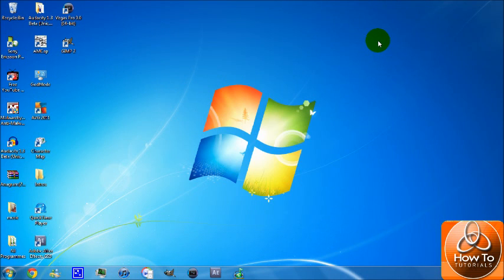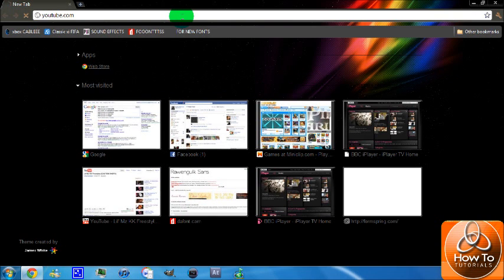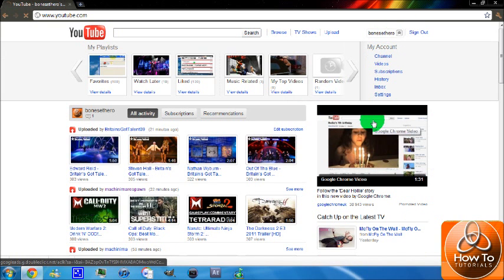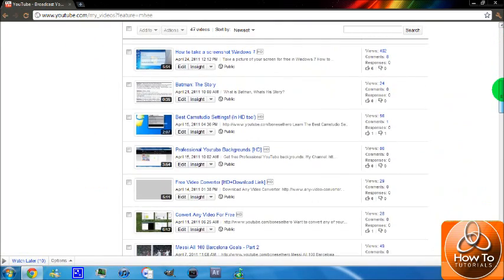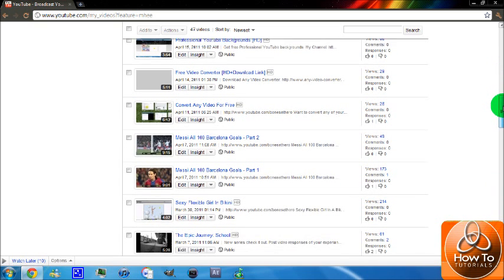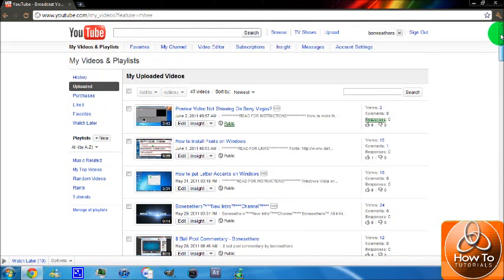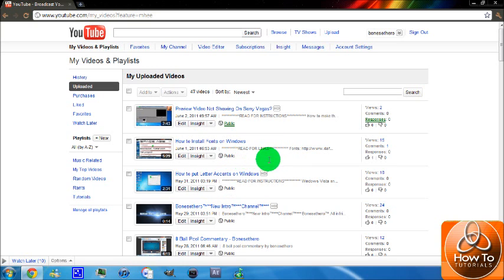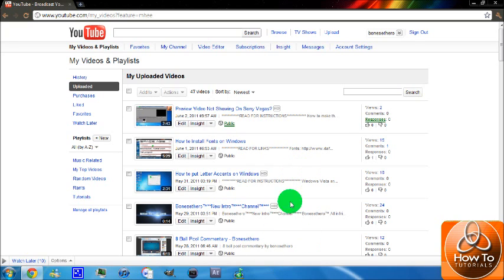Remove Copyright Warning From Your Videos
How to remove copyright warnings from all of your youtube videos
My channel::